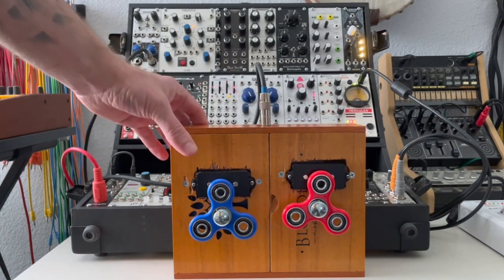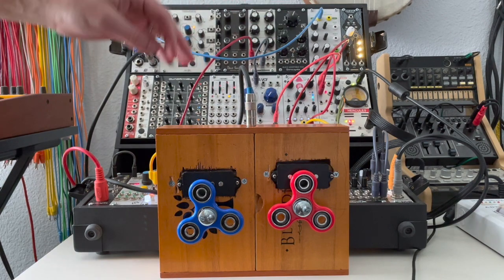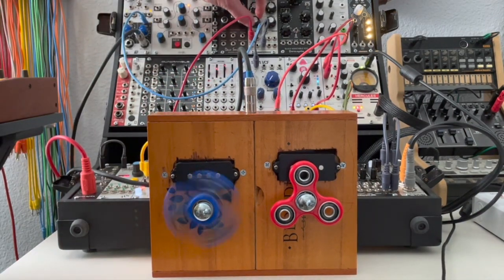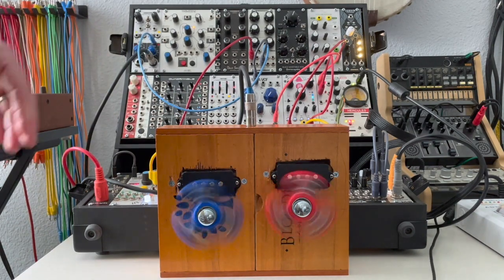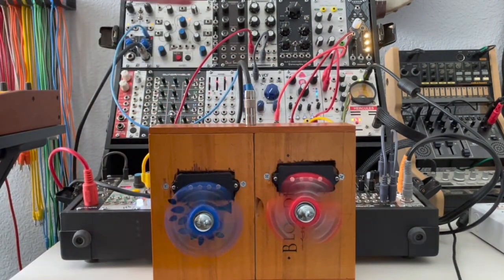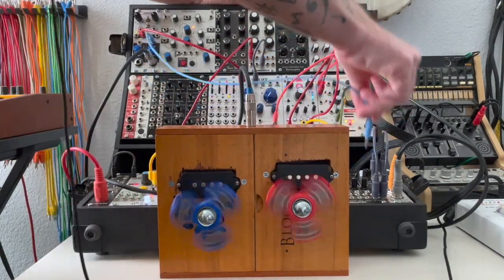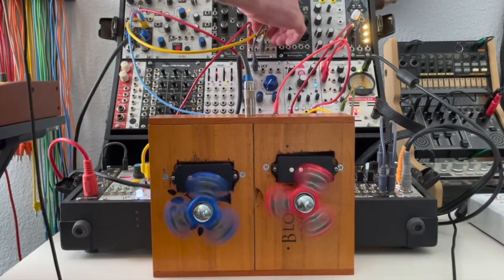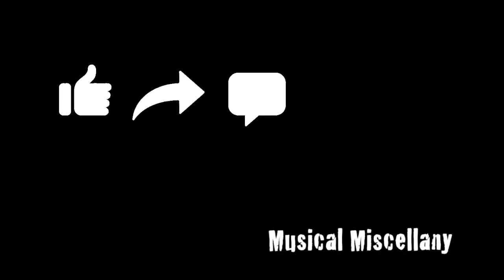Fidget Spinner Box Meets Modular Synth (DIY Instrument/CV source)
I recently built this funky fidget spinner instrument and decided to see if it would work as a CV source for the modular synthesizer. To my surprise, it worked really well.